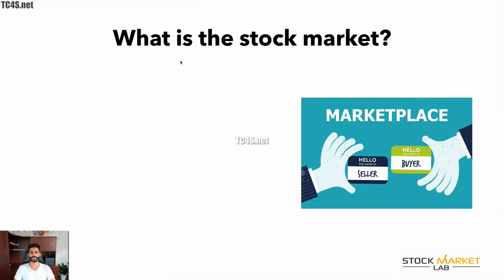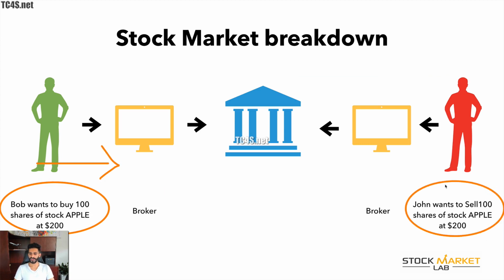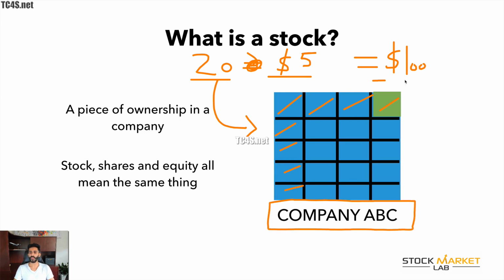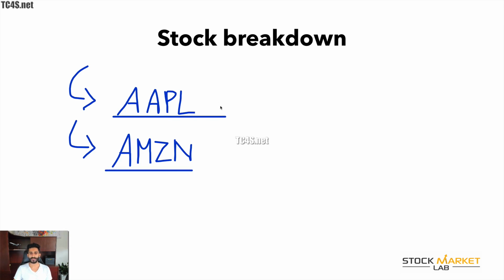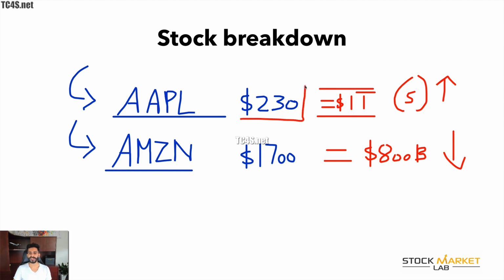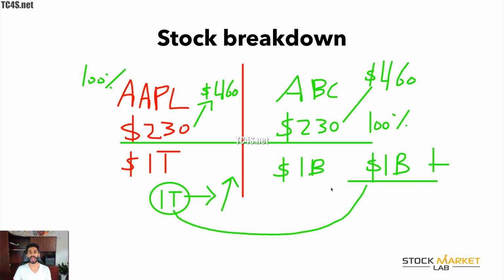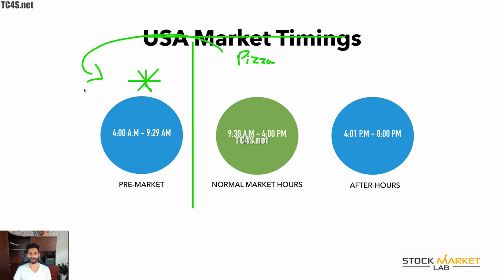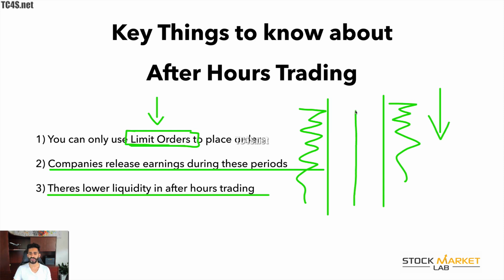Anatomy of The Stock Market